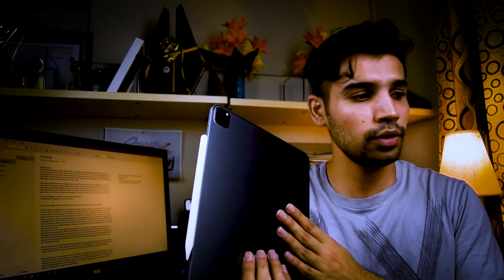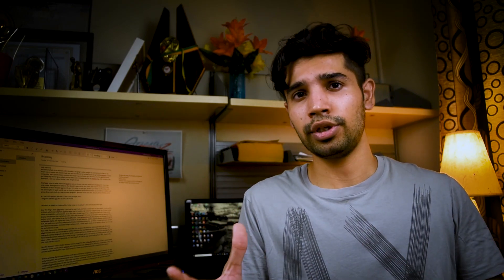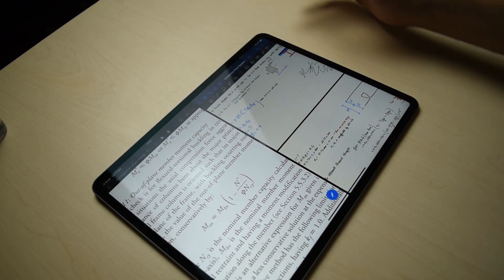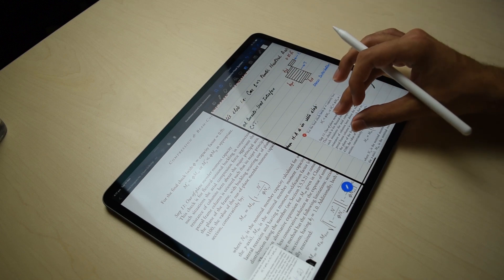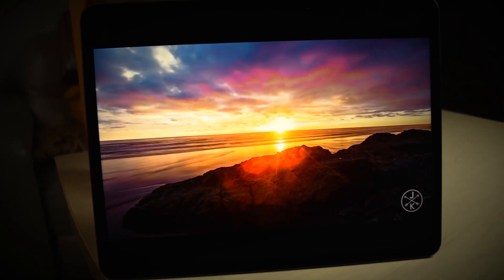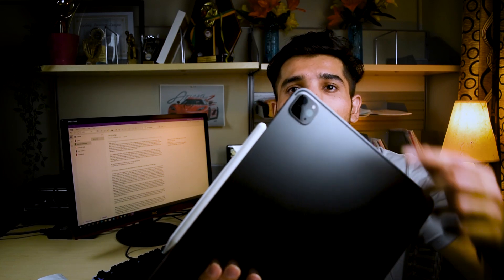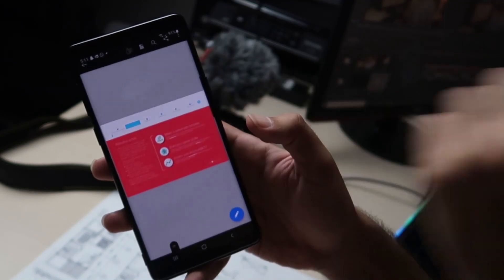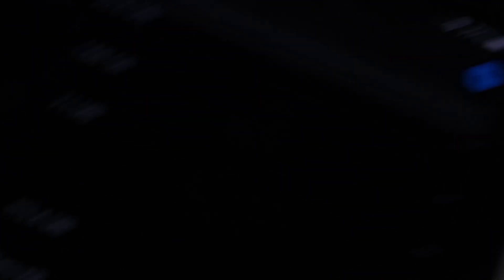Thoughts on IPAD PRO 2020 after one month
IPAD PRO 2020 review as an Android fanboy.
I have been using the latest IPAD PRO 2020 extensively for about a month now and I simply loved the device. The second-gen Apple pencil is a must accessory to go with IPAD PRO as it turns this beautiful piece of hardware into a killing powerhouse.

HARDWARE: 10/10
SOFTWARE: 7/10
LOOKS: 10/10
COST: 8/10